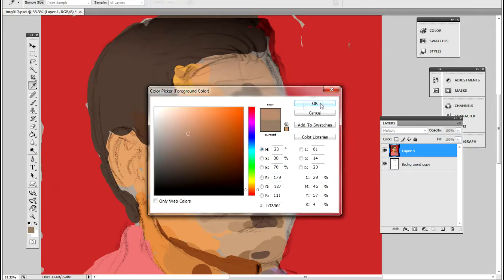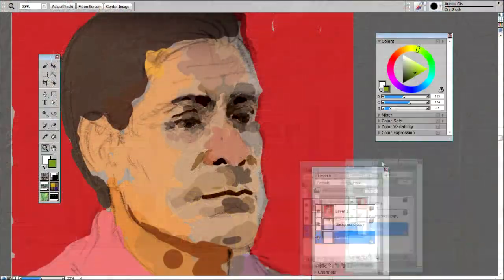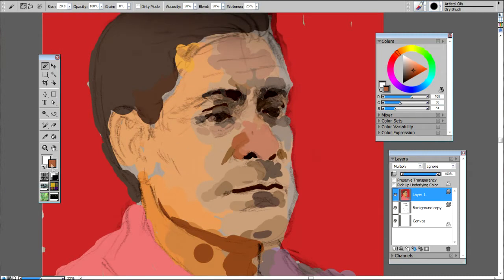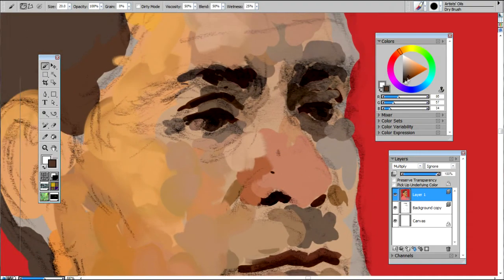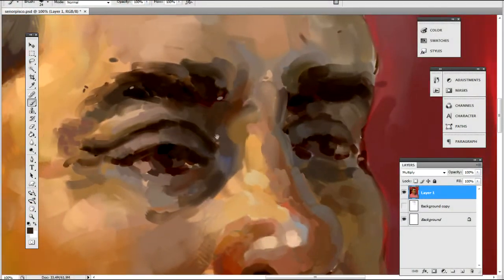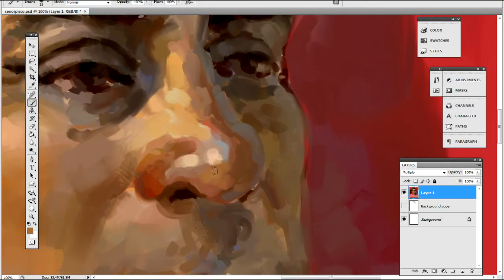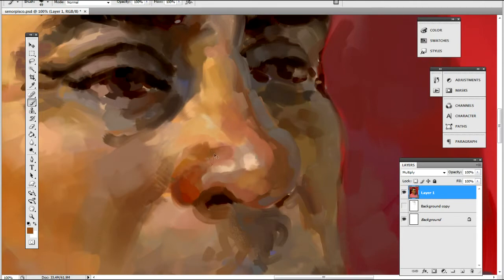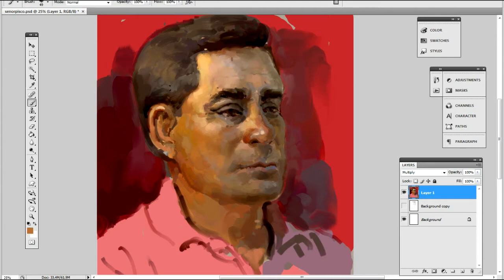Live Digital Painting Tutorial - Part 02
Greetings! This is my first digital painting tutorial. I hope you find this both useful and entertaining to watch. for more of my works. Thanx!